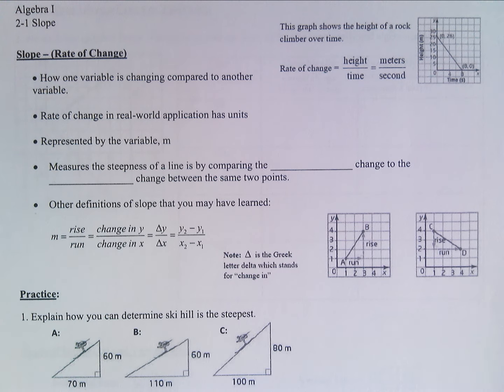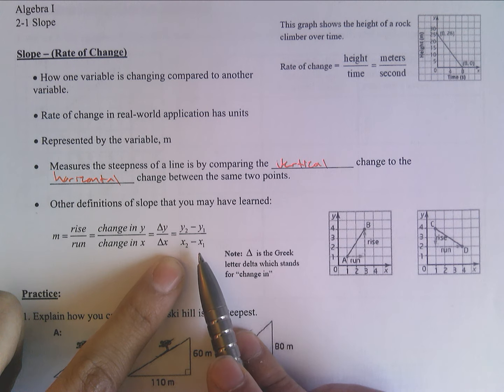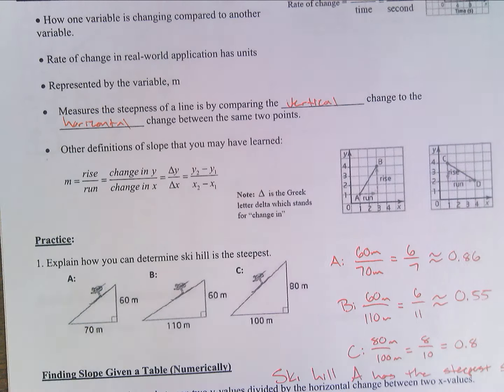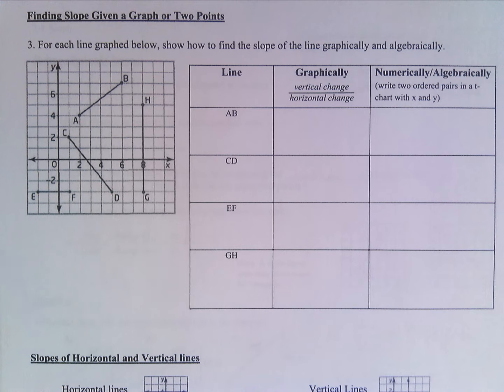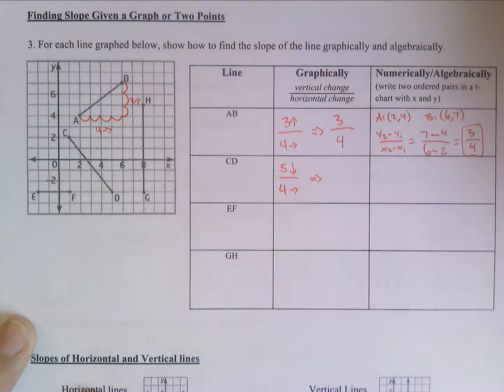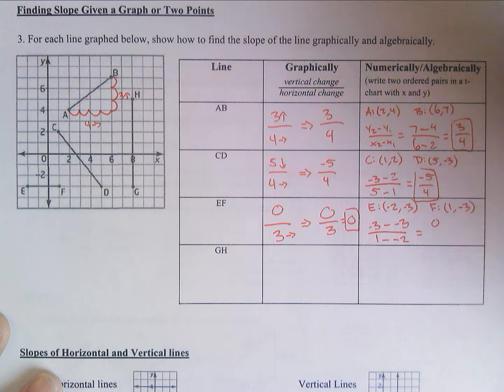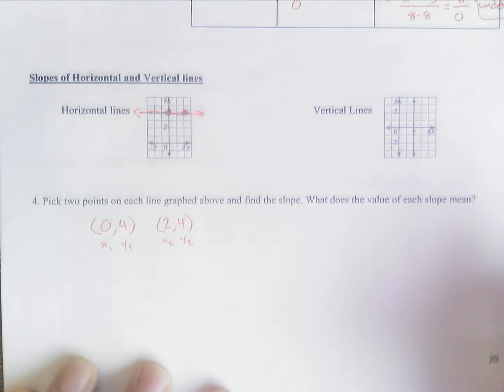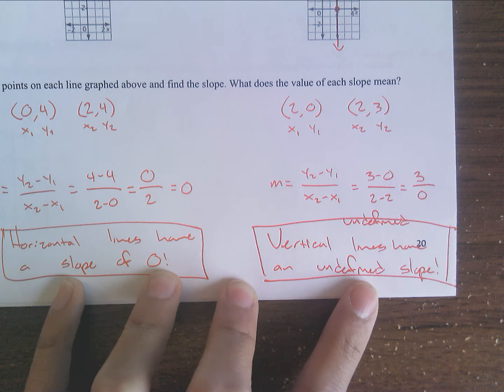Slope as a Rate of Change